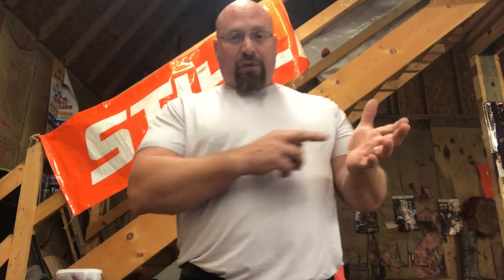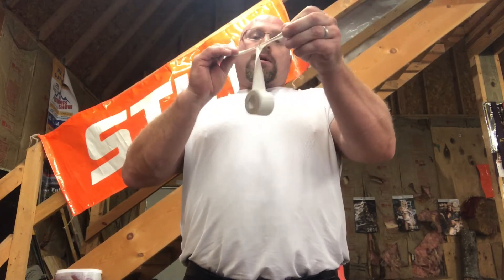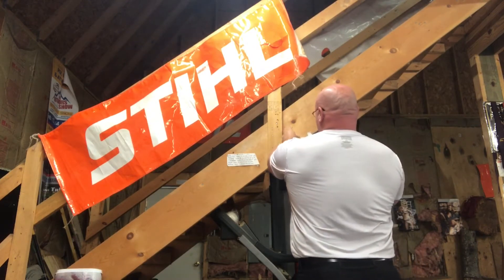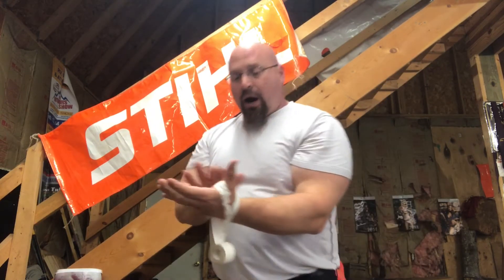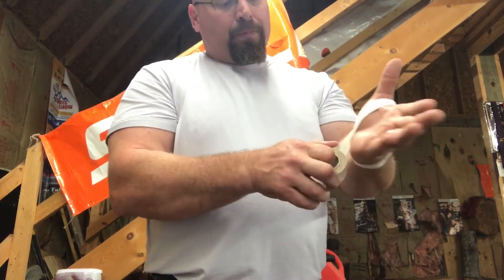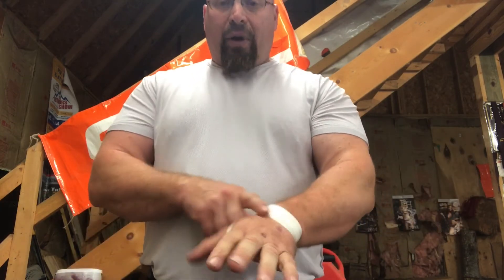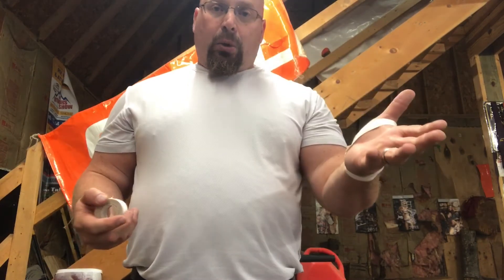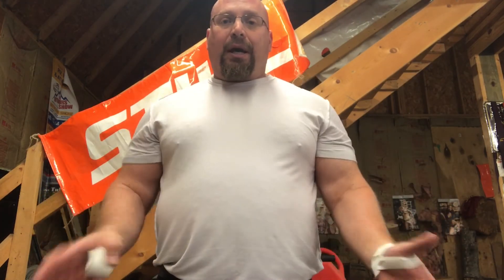10.4.17 Taping Your Hands For Chopping